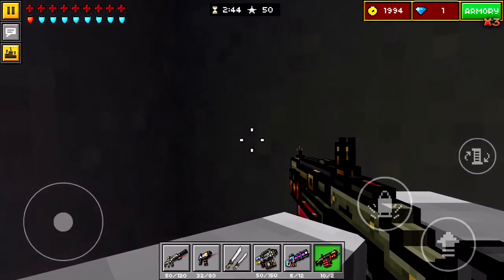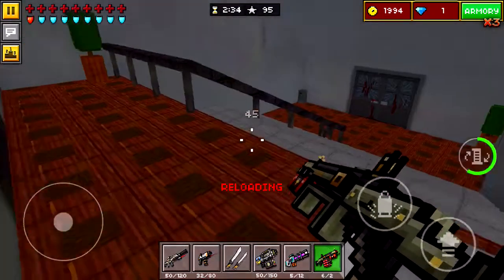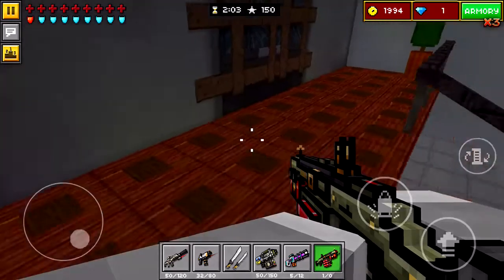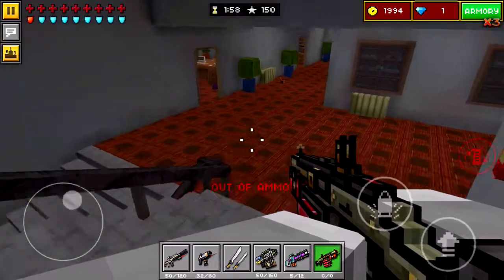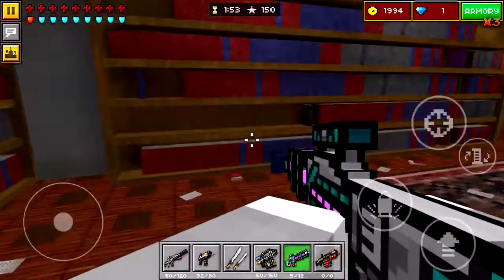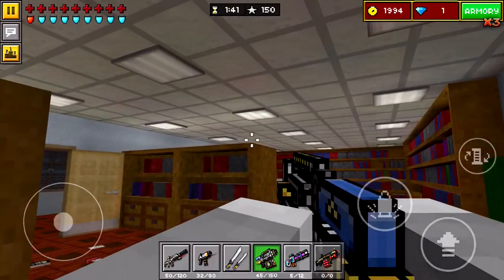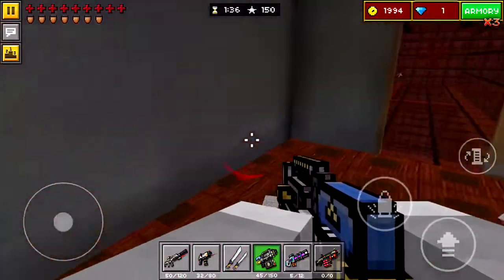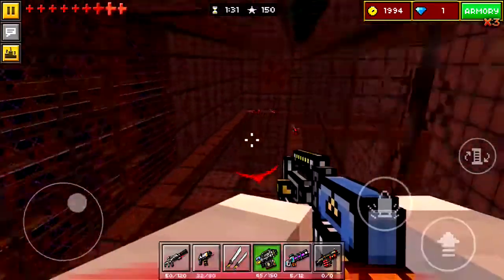Pixel Gun 3D: Silent School Glitch - Shoot mines through walls!